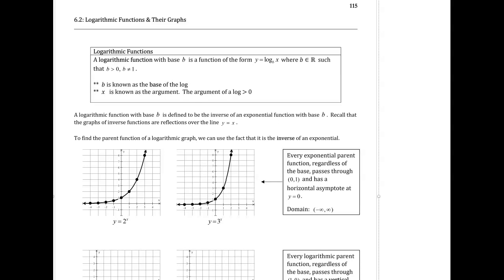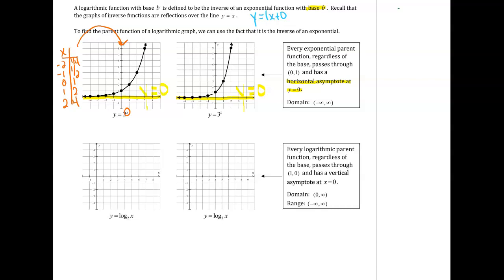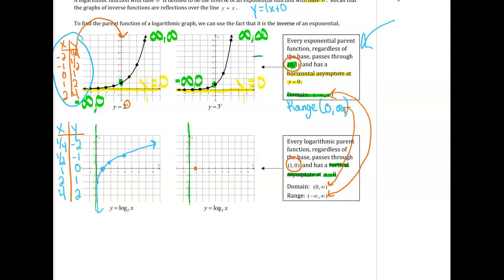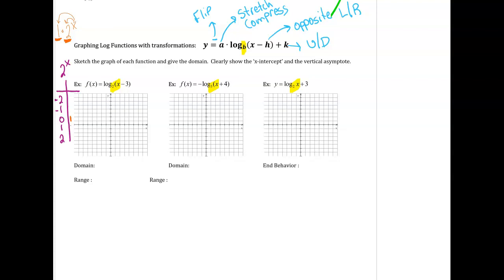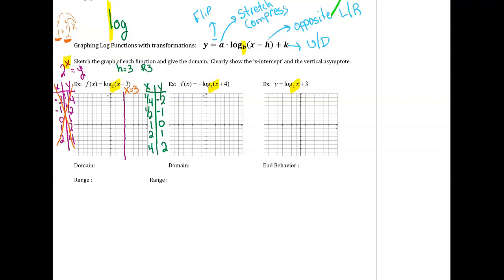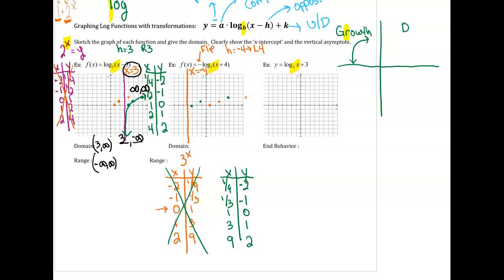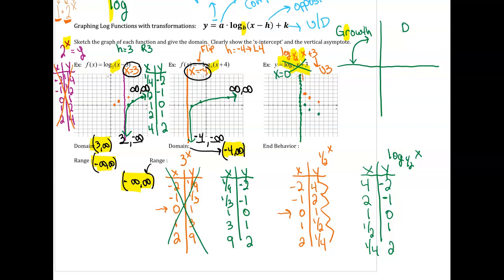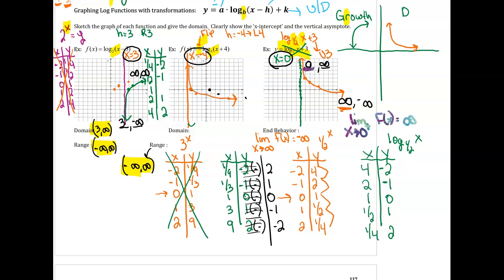6.2, Part 1